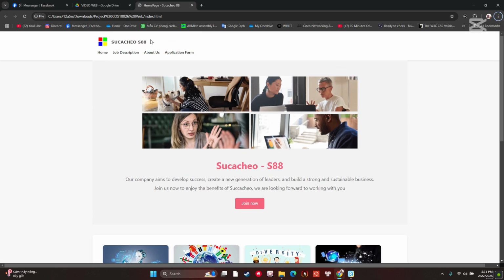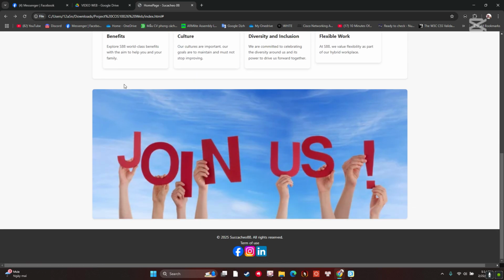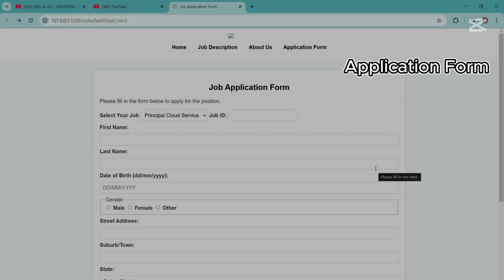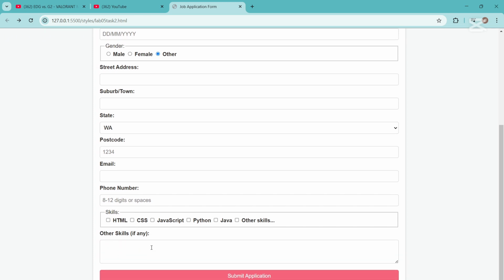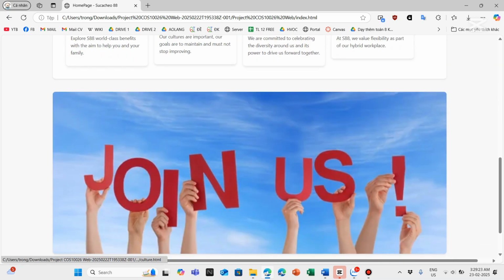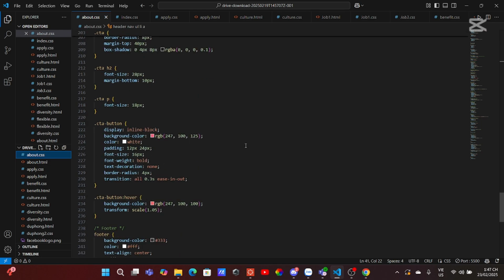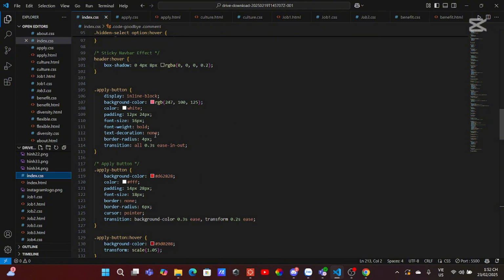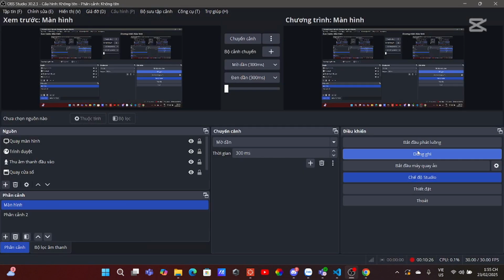COS10026 Project Part 1 SUCANA Group Explanation Video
This is an explanation video about parts in web of Project Part 1
Group Name : SUCANA
Length : Slightly over 20 minutes